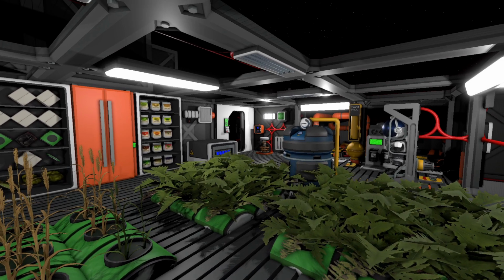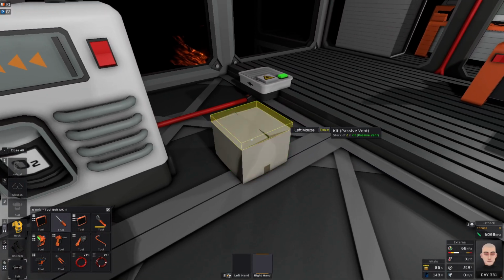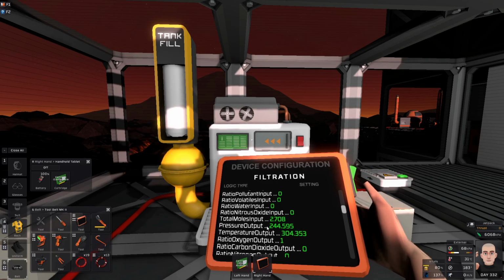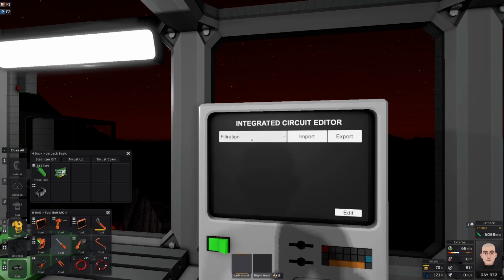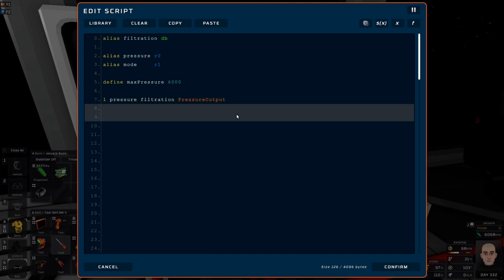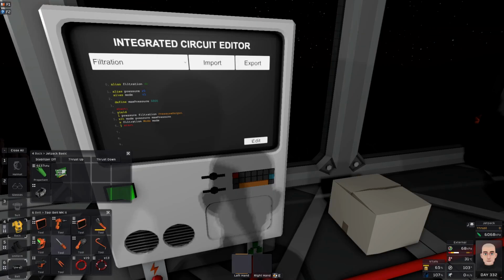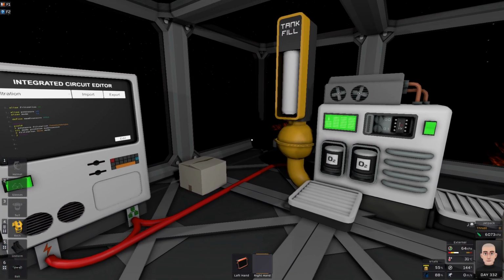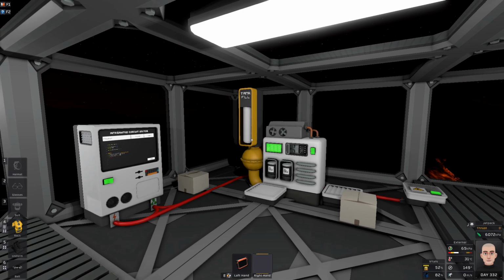Stationeers - Introduction to Programming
An introduction to programming in Stationeers.

alias filtration db
alias pressure   r0
alias mode       r1
define maxPressure 6000
start:
l pressure filtration PressureOutput
slt mode pressure maxPressure
s filtration Mode mode
yield
j start